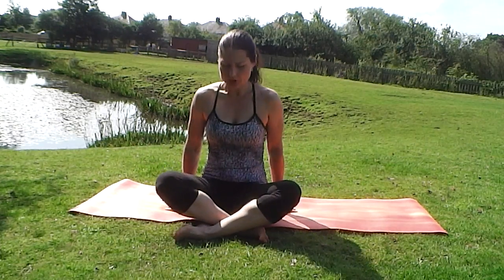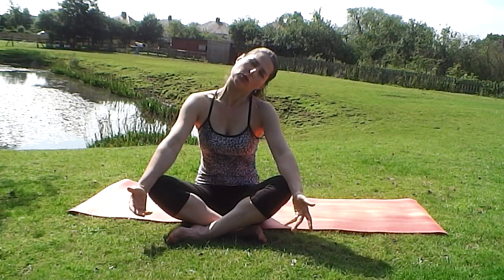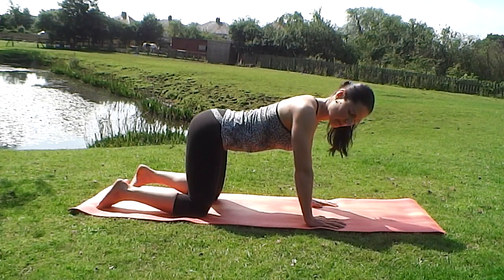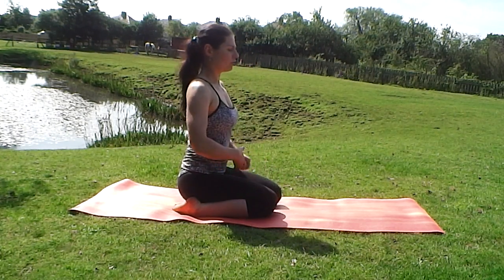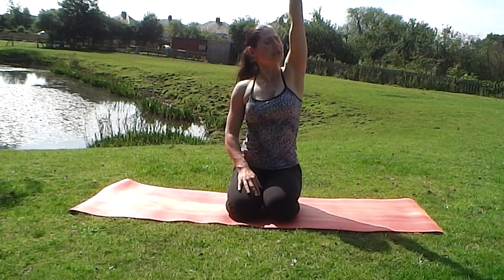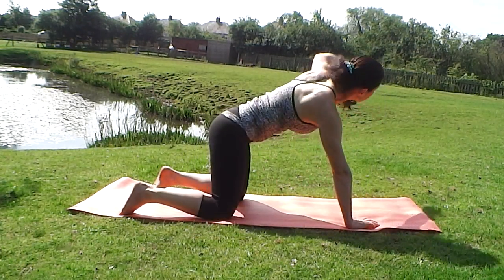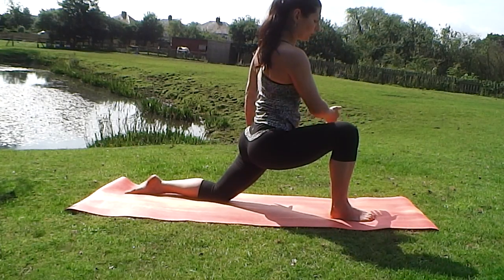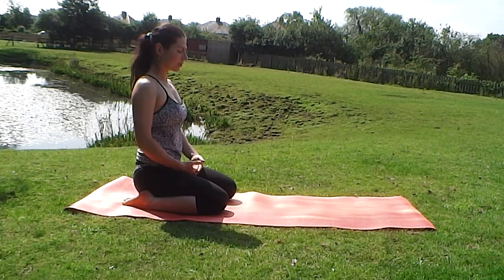Yoga for the morning part 2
2nd part of this mini morning workout.